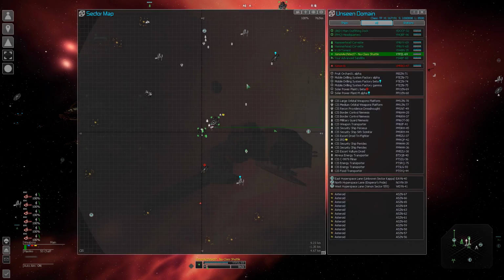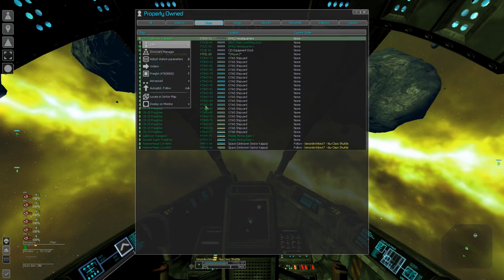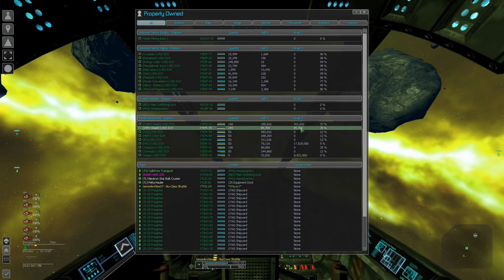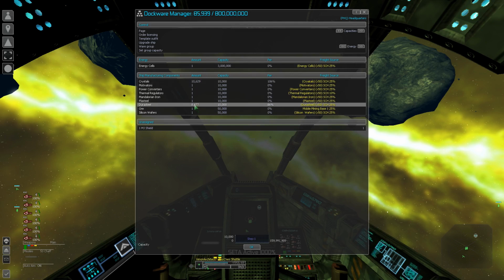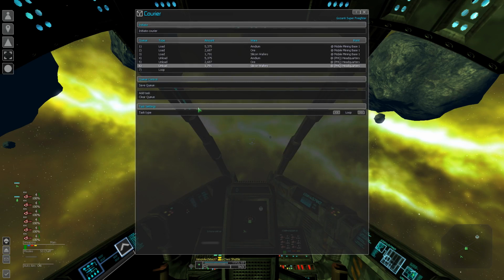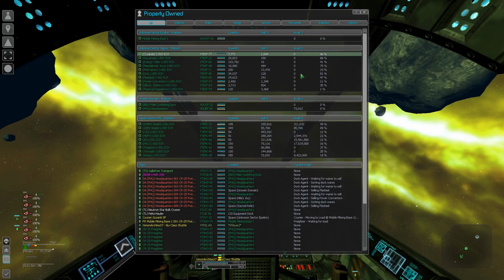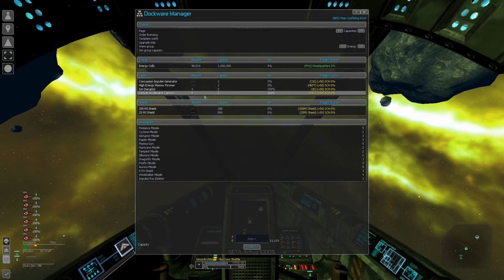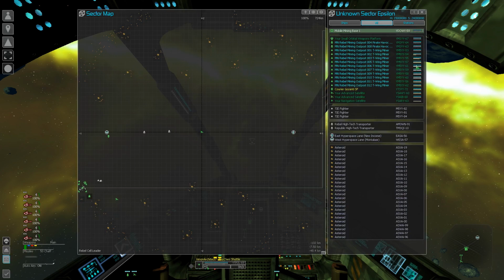X3AP SWLU: Guide to Advanced Logistics (Dockware Manager)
Sorry about the lack of structure for the latter half of this video, I was quite tired and this is a large topic. I might re-do this one later if it nobody can understand it.

Timestamps:
0:57 Station Placement
3:01 Where to buy Headquarters and Saturn Complex Hub
3:49 Shipbuilding Requirements and Blueprints
6:44 Start of Dockware Manager Example
18:56 "Freighter" Command
27:51 Basic Courier Example
31:52 Dock Agent (Seller)
38:33 Additional Dockware Manager Example